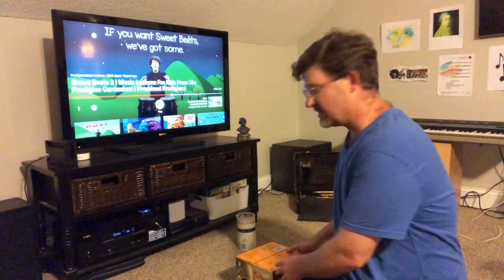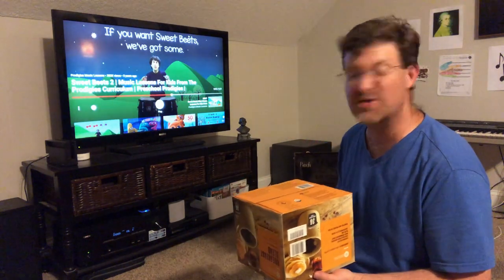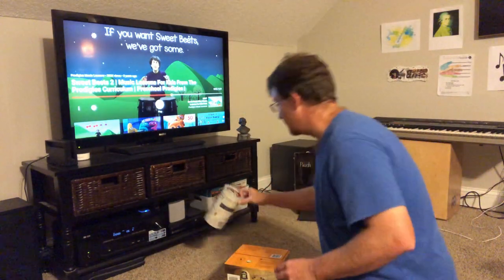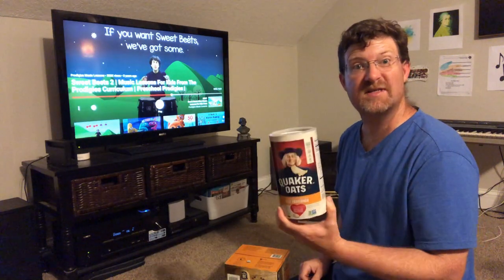Upstairs Music With Mr Marshall Rhythm Patterns Lesson Lower Grades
Rhythm Patterns for Young Musicians